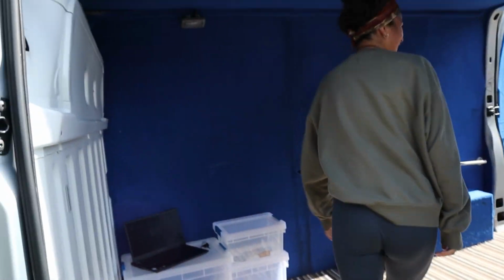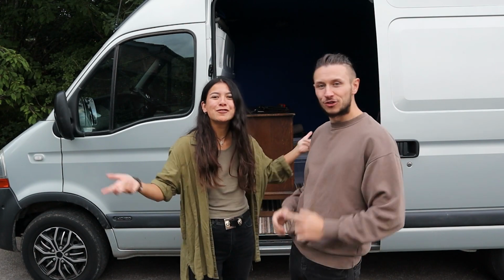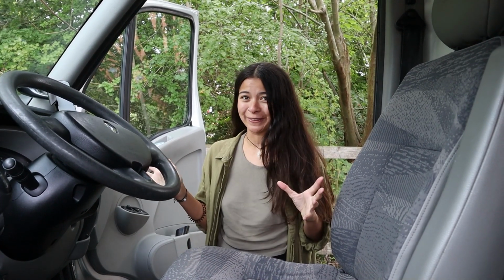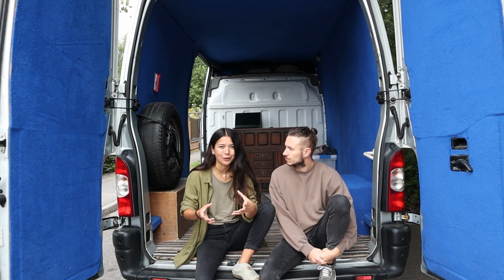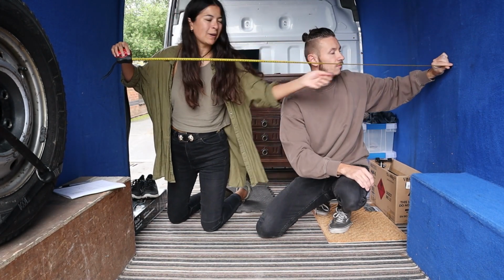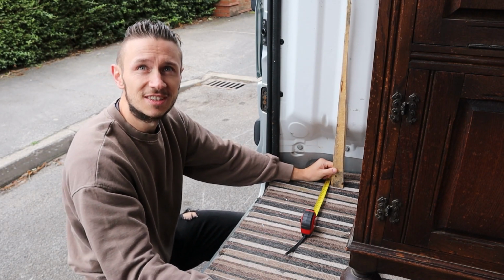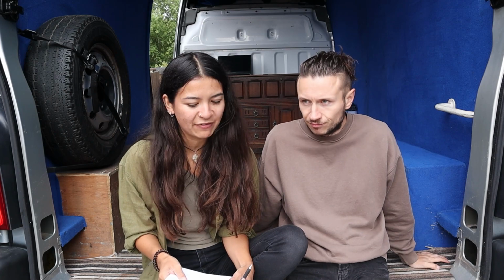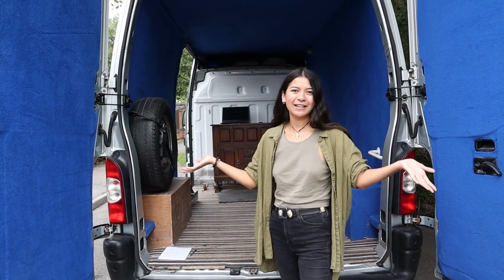We're Building our 5th DIY Campervan | Van Life UK Ep 1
We're Building our 5th DIY Campervan | Van Life UK
Hi guys, we are Nic and Sam. We have been living and travelling in self built campervans since 2018 and between us we have converted 4 vans. For the past few series we have been vlogging our van life adventures which has taken us through Spain, Portugal, Scotland, Norway & Germany. But if you know anything about van life, a build is always calling so this time around Terra will be resting her wheels whilst we take on the challenge of building van number 5. Welcome to the pack Dork!

PORTABLE SHOWER
JACKERY 500w POWER STATION
JACKERY 100w SOLAR PANEL
WHEEL LOCK
WIND DEFLECTORS
PORTA POTTI
STORAGE SQAURES
CAMERA STAND
CAR USB CHARGER
POWER BANK